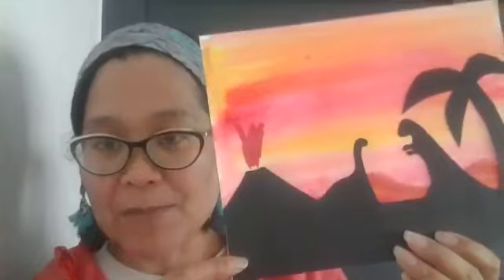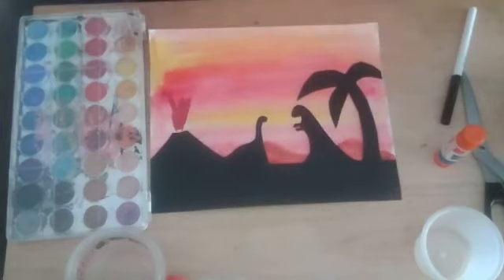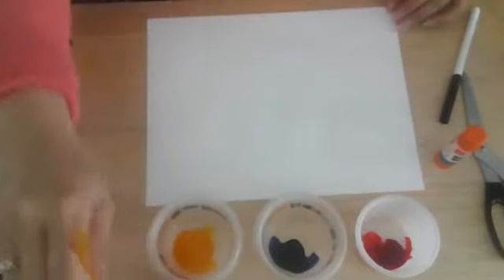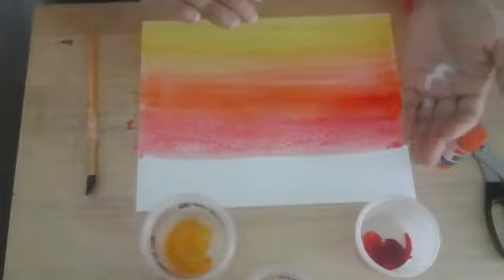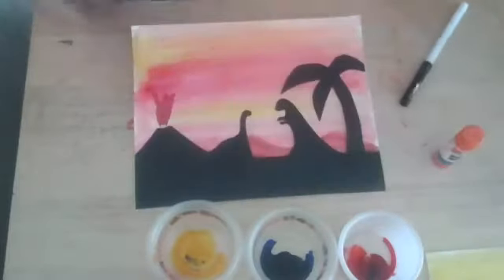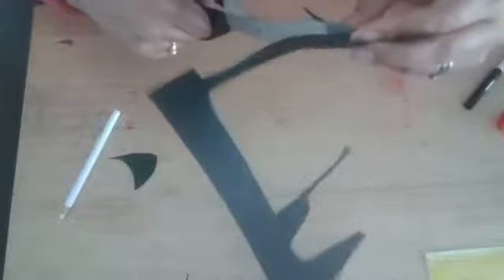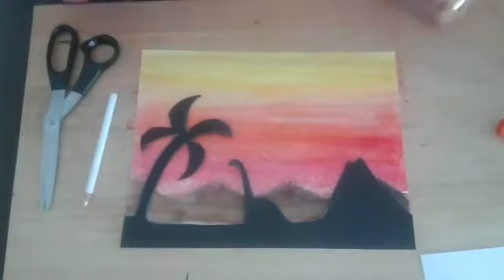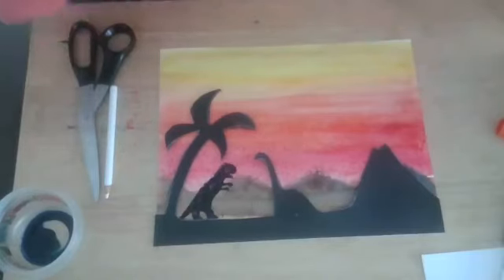Firehouse Art Center at Home- Watercolor Sunset with Salt Technique and Dinosaur collage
Paint with Miss Elaine and the Firehouse Art Center!

1. Paint the top two thirds of your paper with just water.
2. Using liquid watercolors or pan watercolors, paint a sunset using warm colors (red and yellow, which mixes to orange).
3. Before the watercolor dries, sprinkle with salt to create a fun texture.  You CANNOT remove the salt until the watercolor dries!
4. Mix red, blue and yellow, your three primary colors, to make brown and paint brown mountains at the bottom 1/3 of the paper.
5. Wait for everything to dry.  Rub off the salt.
6. Using black paper cut out the landscape- tree, volcano, and dinosaurs.  Glue the cut paper to the bottom of the page.
7. If you would rather draw everything is, you can just use a black marker when the watercolor dries.

"See" you at our next virtual class!